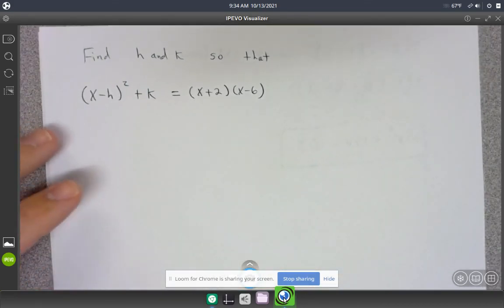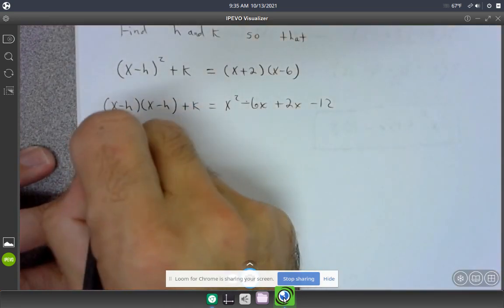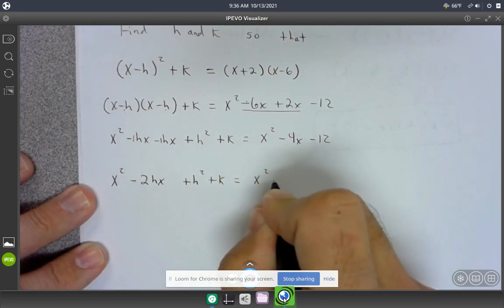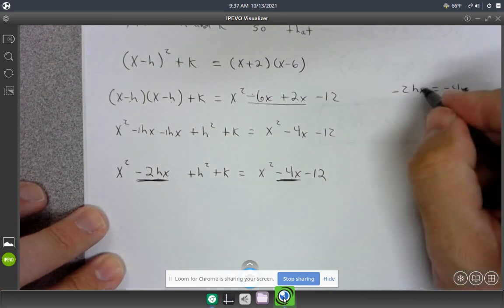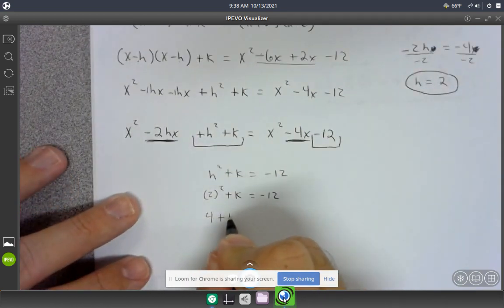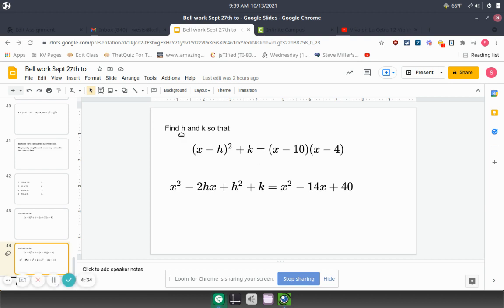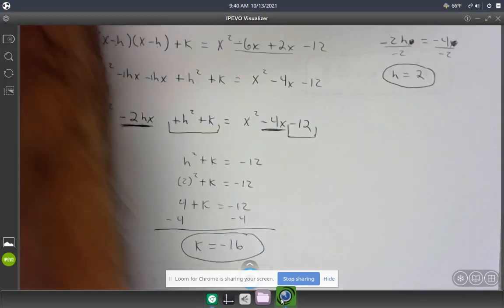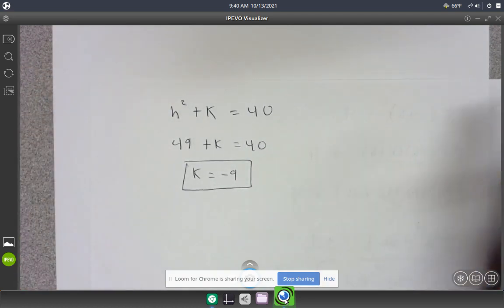Quadratic expressions 2